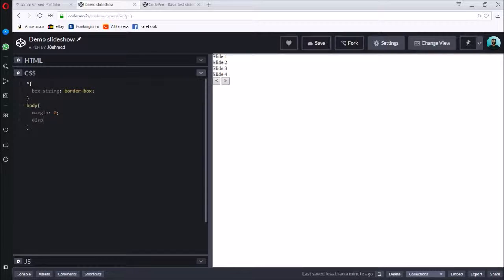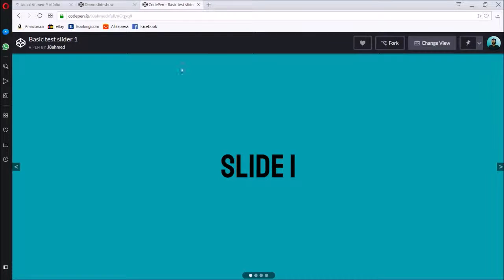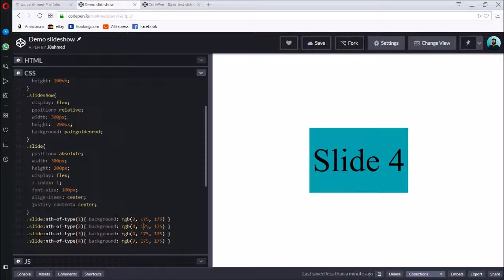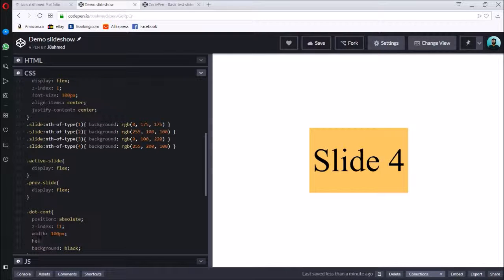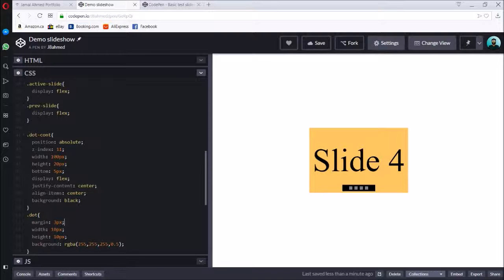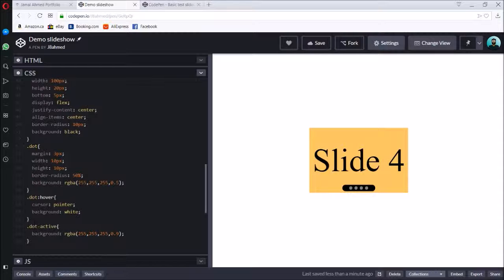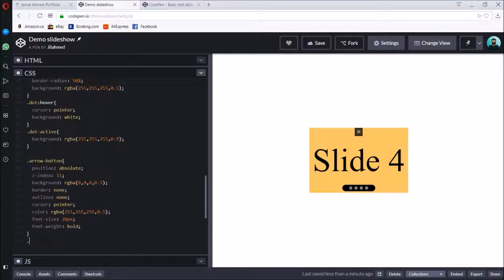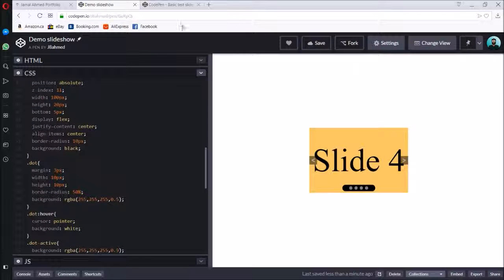Part 2 - Building A Simple JavaScript Slidehow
Part 2 - Coding the basic styles in CSS3. In this series I will walk you through my process for building a Simple Slideshow using HTML5, CSS3, and Vanilla JavaScript.